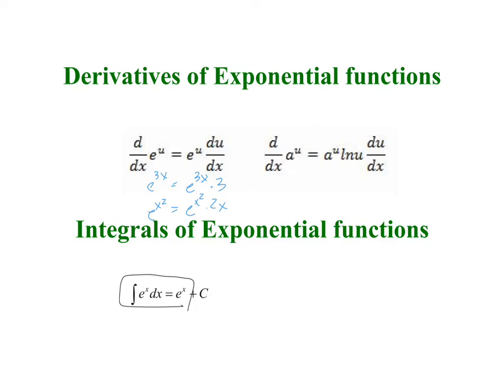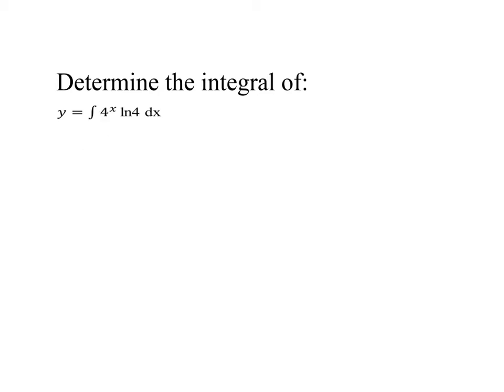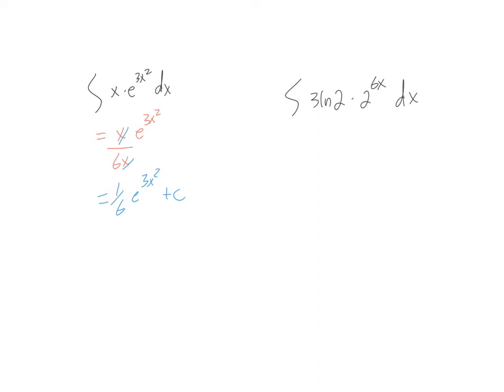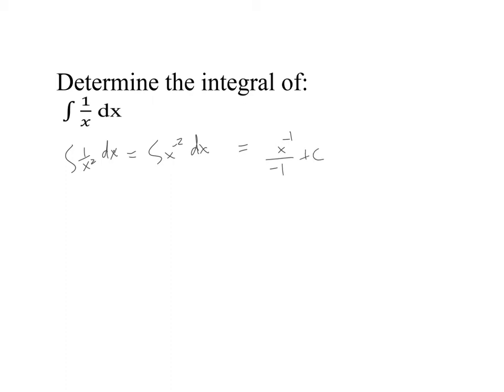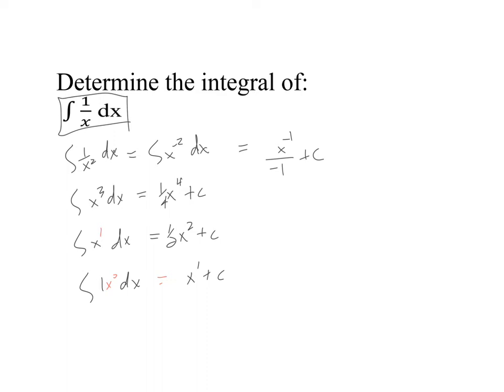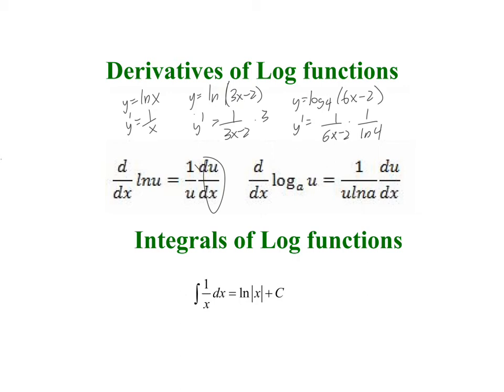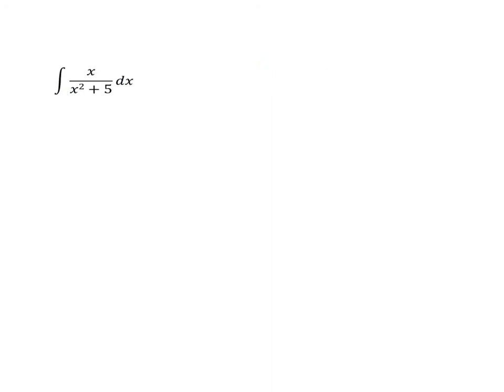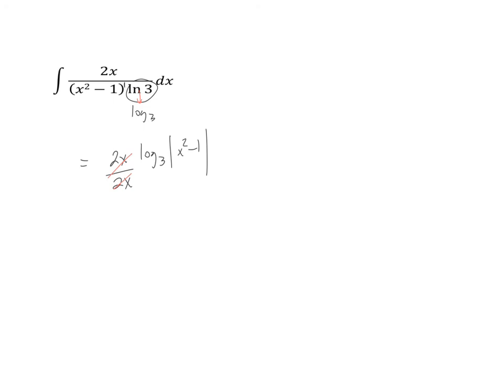Math 31: Integrals 5: Logs and Exponents